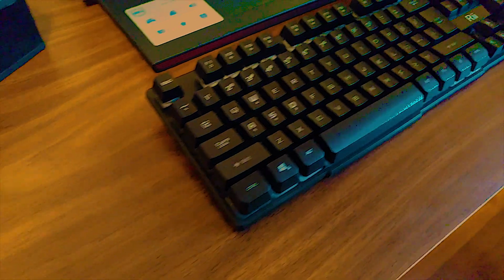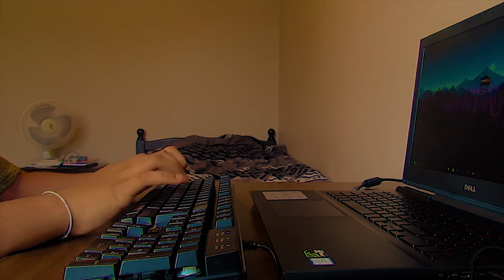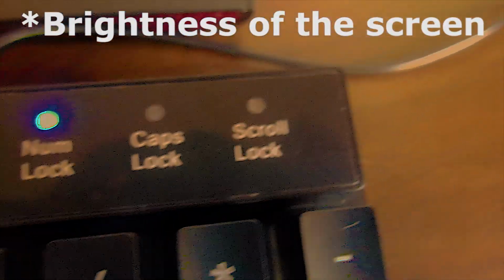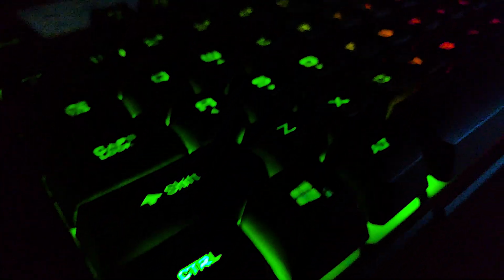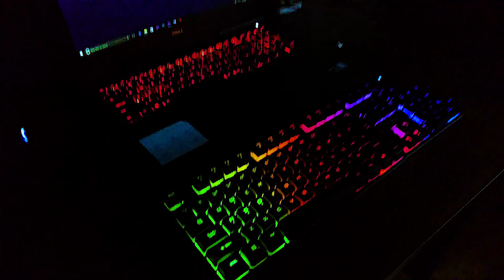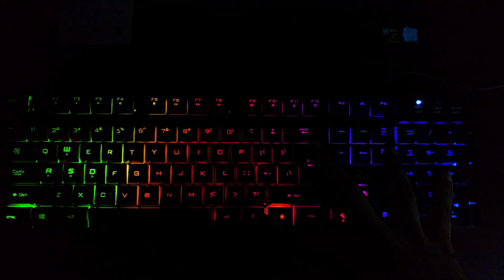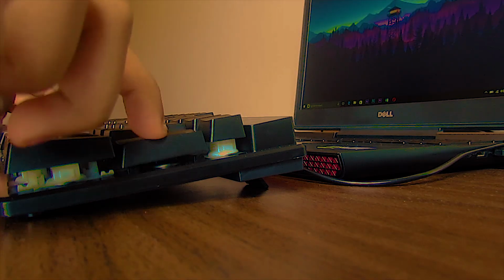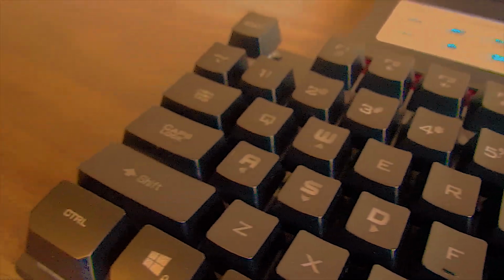$15 Best Cheap Mechanical Keyboard EVER!? - Rii RK100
In this video I will tell you, why buying a mechanical keyboard is a waste of money, and I will show you the cheap alternative. (Riitek RK100)